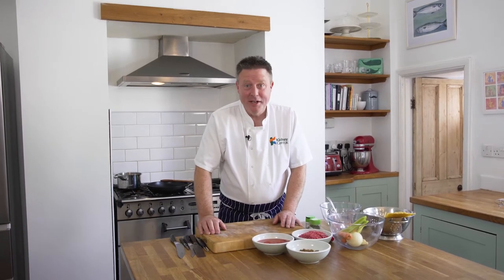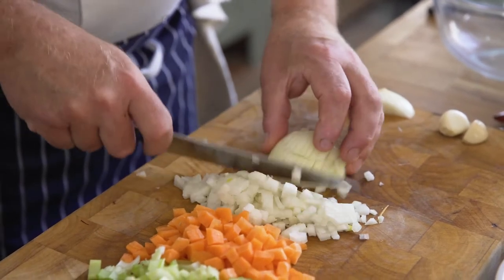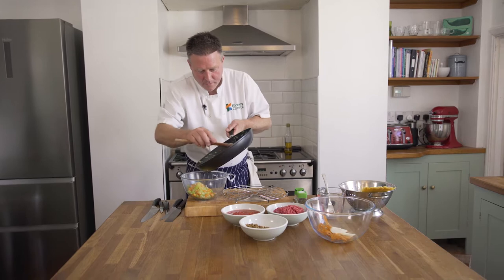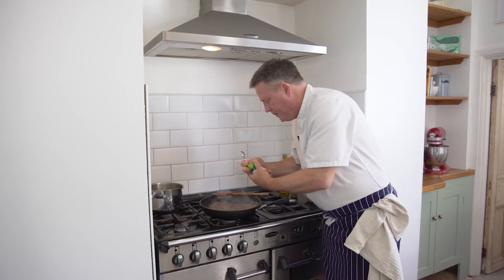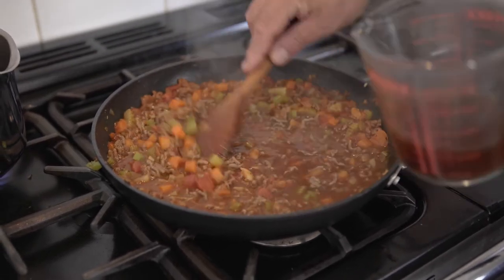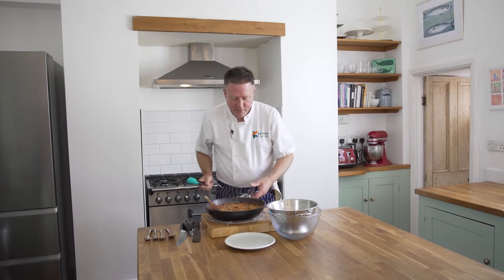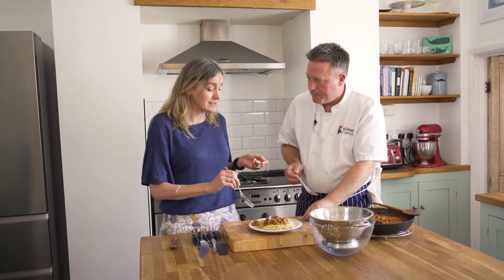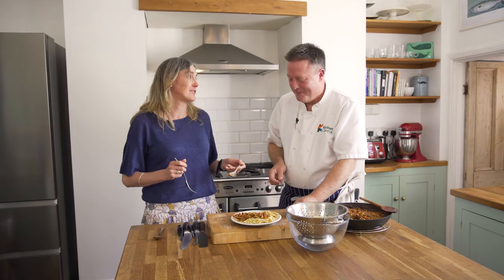Pasta Bolognese | Kidney Kitchen | kidney friendly recipe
An easy and tasty spaghetti Bolognese that is low in salt and high in protein, making it perfect for those on dialysis.